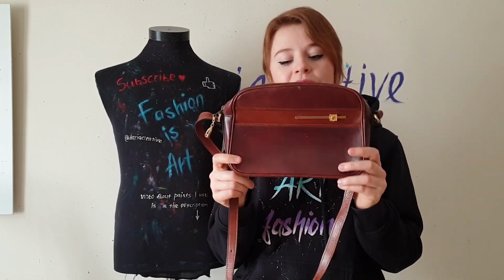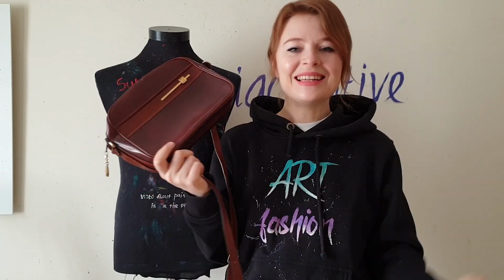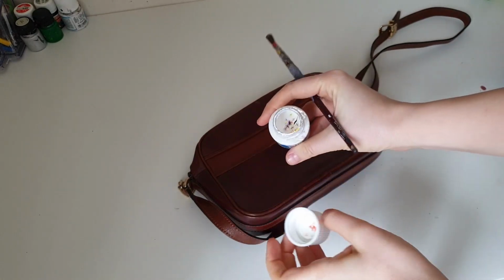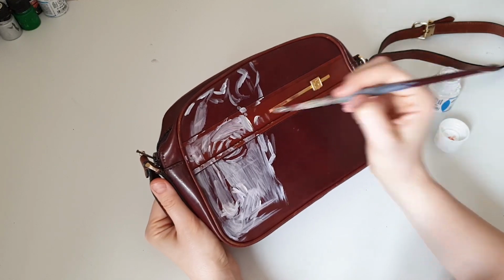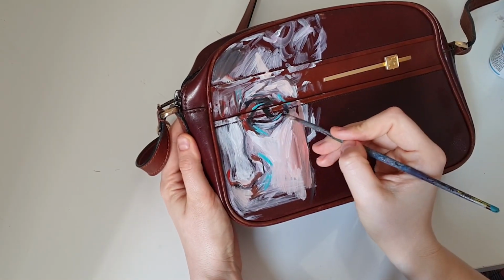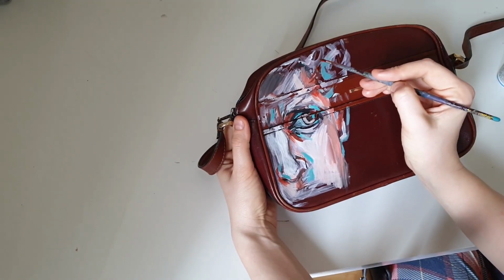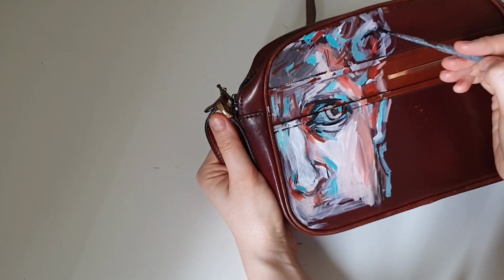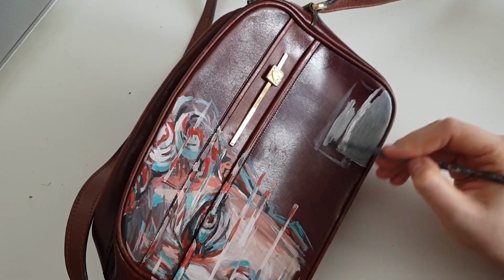Customizing Vintage Bag (made in 50s)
Watch me customizing Vintage leather bag, which was made in the 50s- 60s by the Italian brand in Milano. I want to turn this old bag into a modern and interesting bag so I am going to paint on it very modern and creative design :)